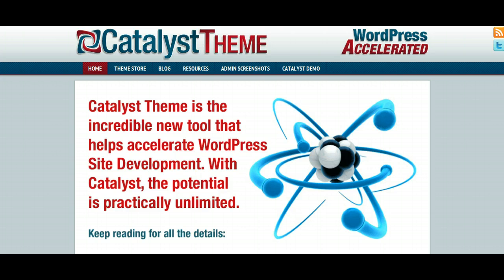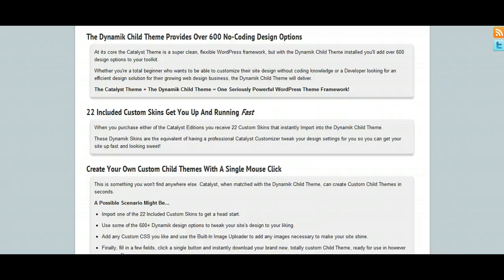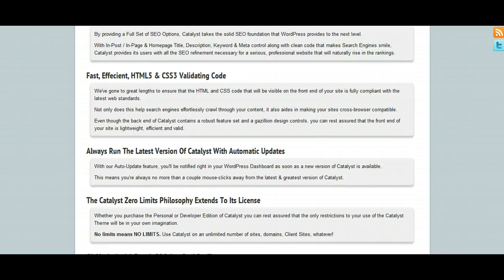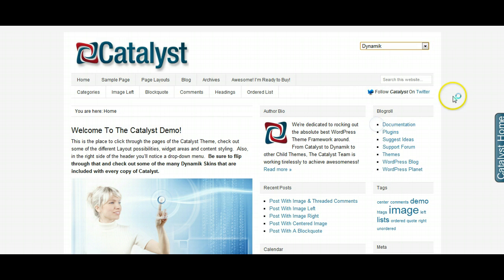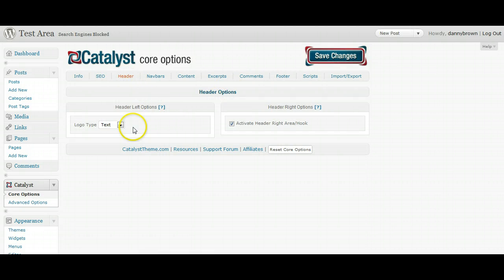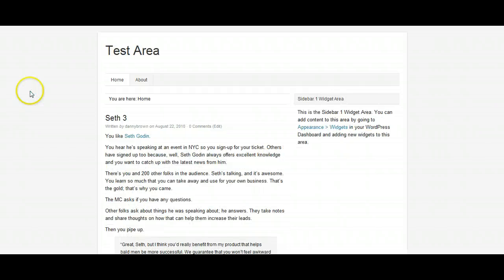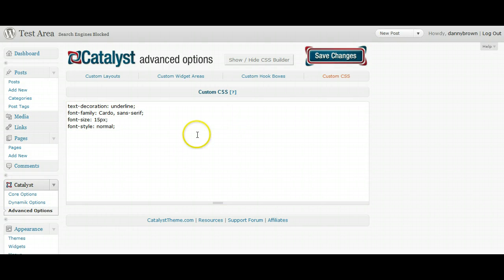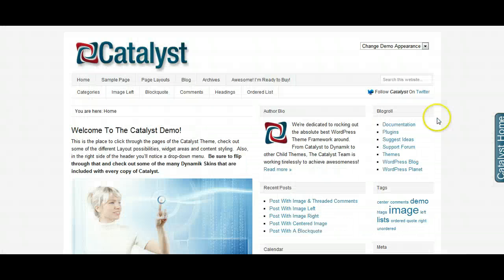A Video Overview of the Catalyst WordPress Theme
Catalyst is a new premium framework for WordPress, with the most in-depth options of any framework on the premium WordPress theme market.